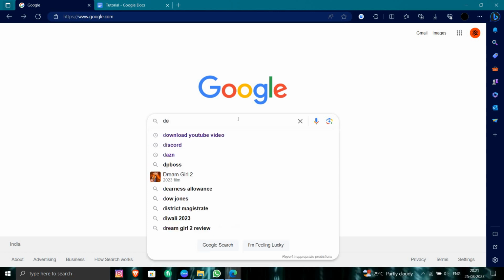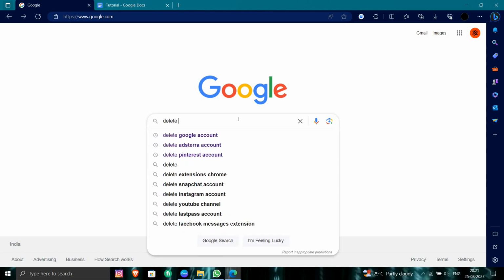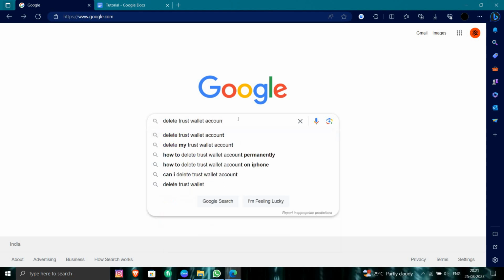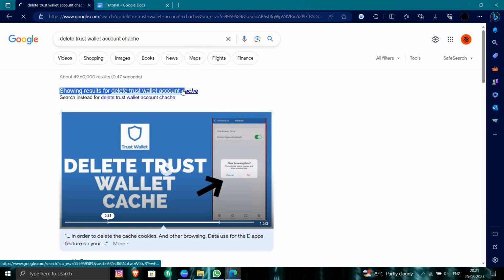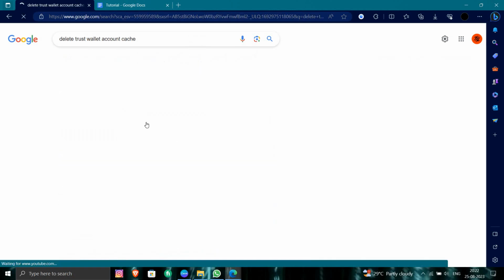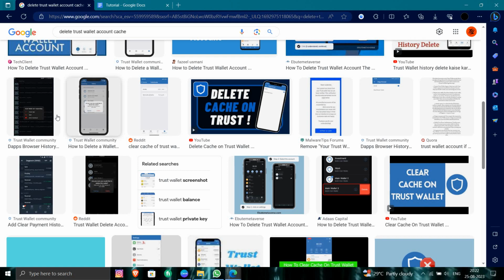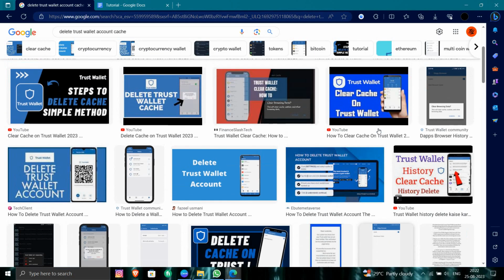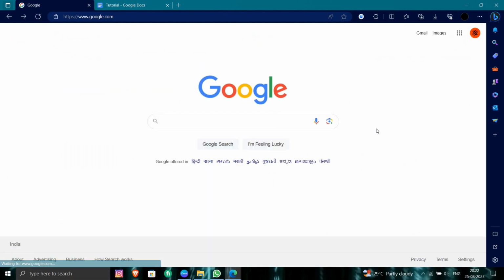✅ How to Delete Cache on Trust Wallet (Full Guide)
In this comprehensive tutorial, learn the step-by-step process to clear cache on Trust Wallet and optimize your mobile cryptocurrency experience. Clearing cache can help resolve issues such as app slowdowns and glitches, ensuring your Trust Wallet runs smoothly. We provide detailed instructions and insights into the importance of cache management, allowing you to make the most out of your digital wallet.

Key Learning Points:

Understanding the role of cache in mobile applications
Step-by-step guide to deleting cache on Trust Wallet
Benefits of regular cache maintenance for app performance
Troubleshooting common issues related to cache buildup